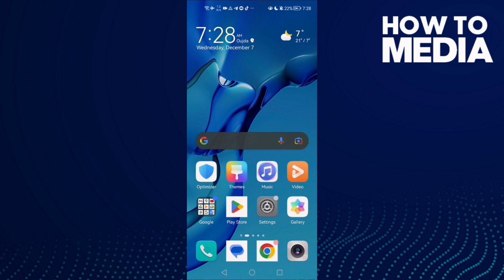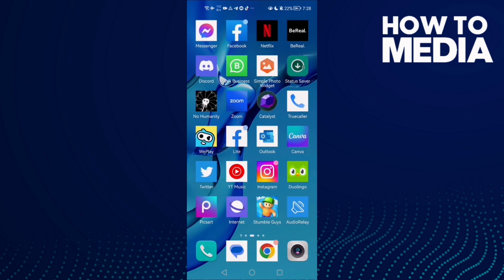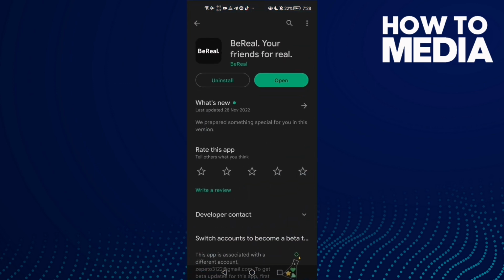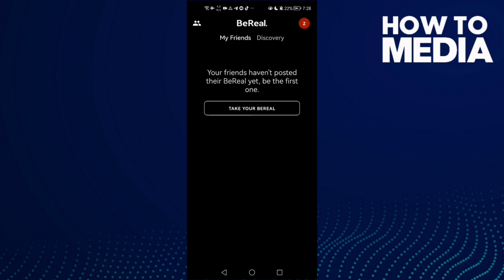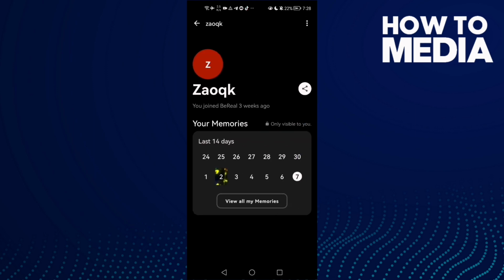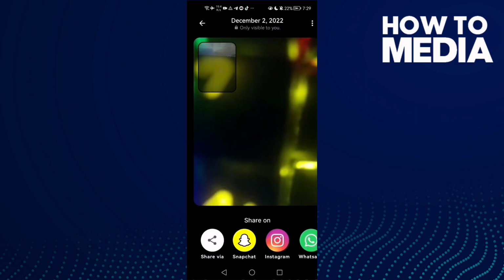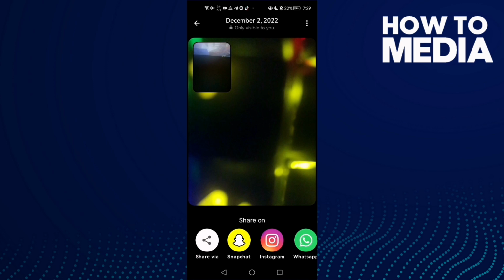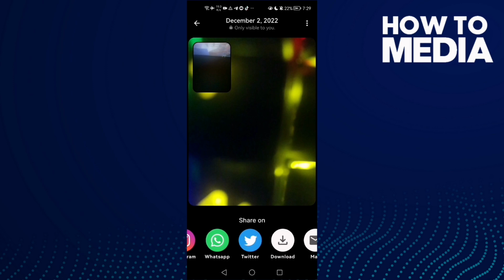How to Share Your Memories on Bereal on Android and iphone IOS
in this video we discuss :